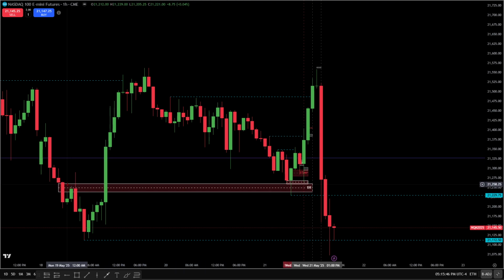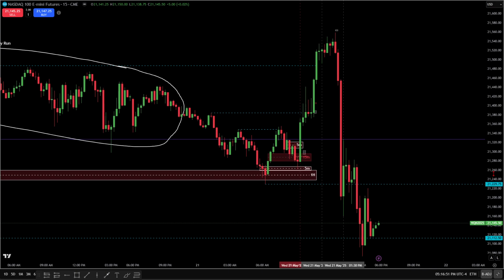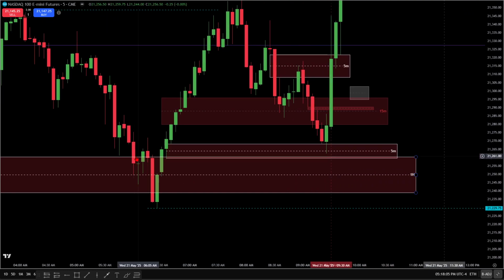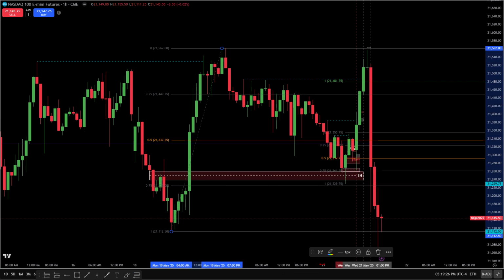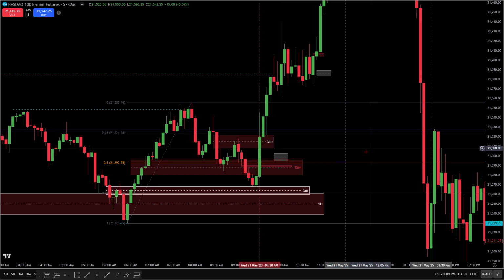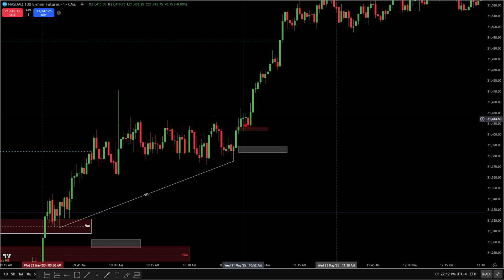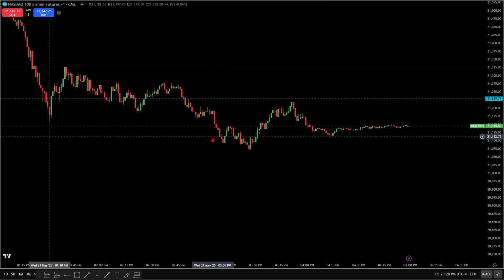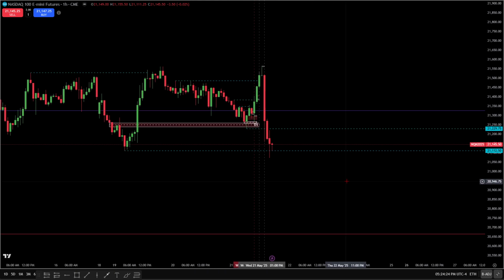Clearing High Resistance Liquidity | NQ Market Recap 05/21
Market Recap for NQ Futures on May 21st 2025